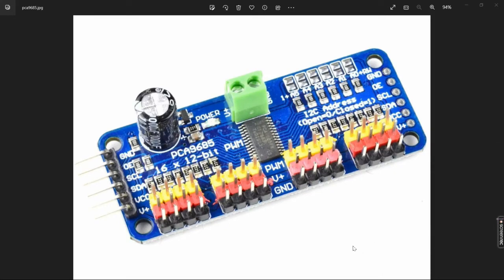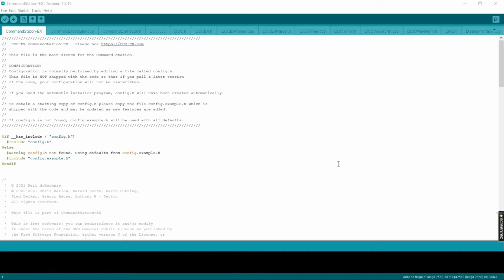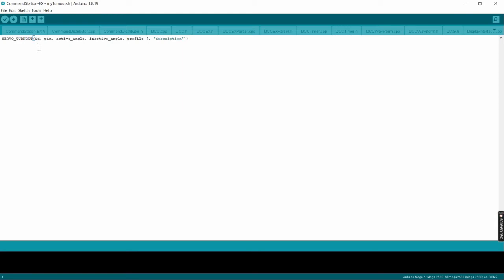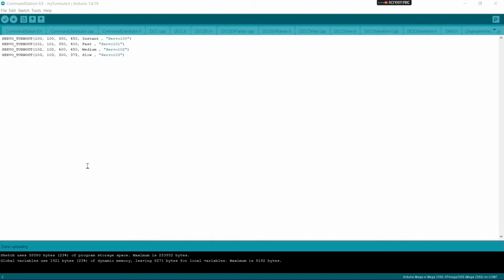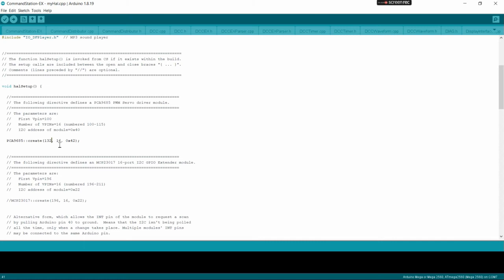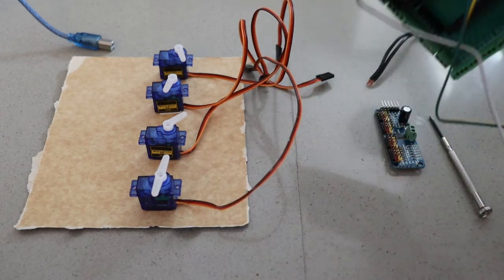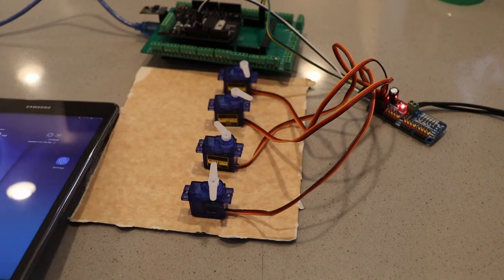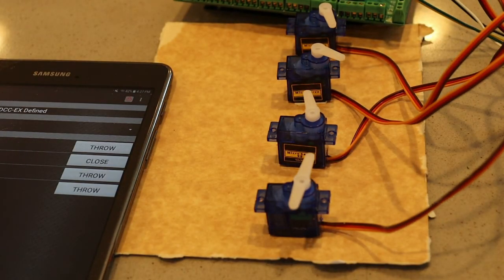DCC EX Turnout Control OLD VERSION - SEE UPDATED VERSION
This is the original video I did on controlling servo turnouts through DCC-EX. I have published an updated version with info on using the EX-Installer advanced configuration option and using the HAL() Macro for defining PCA9685s. See the video here:

0:00 Start
1:06 Daisy Chaining PCA9685's
2:33 Addressing PCA9685's
3:24 Defining Turnouts in DCC EX
10:50 Defining PCA9685's in DCC EX
16:15 Uploading the Sketch
17:05 Components Used in the Demo
18:15 Making the Connections
21:45 Demo the Servo Control
24:08 Using EX Toolbox to set you Servo Limits